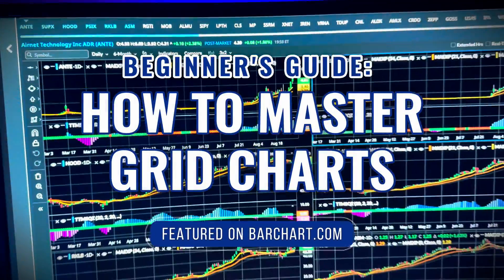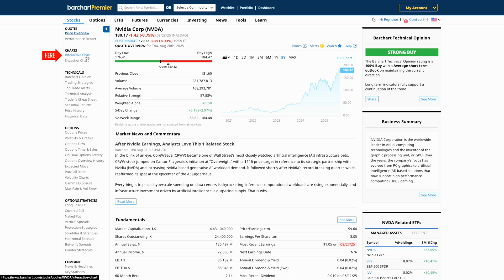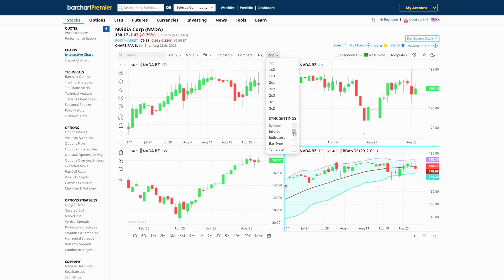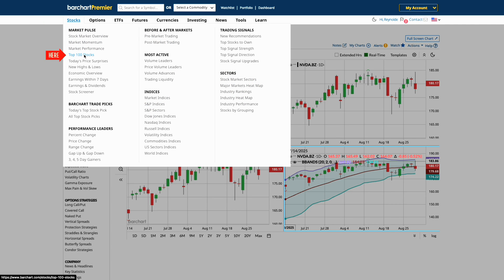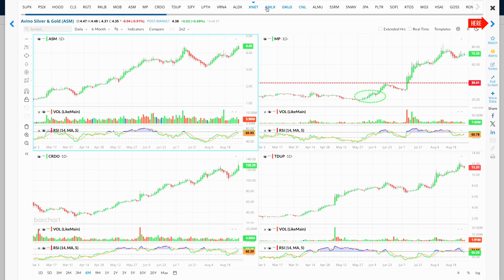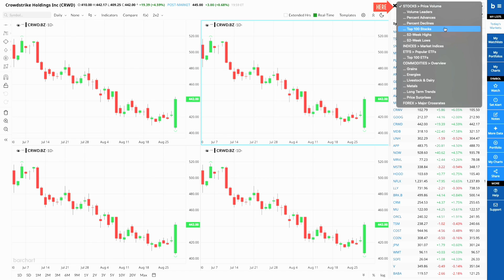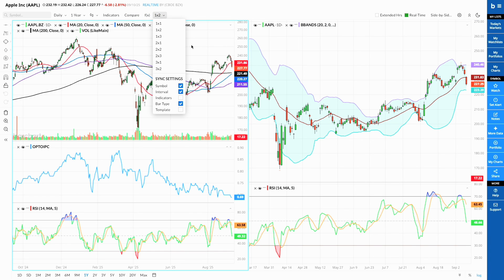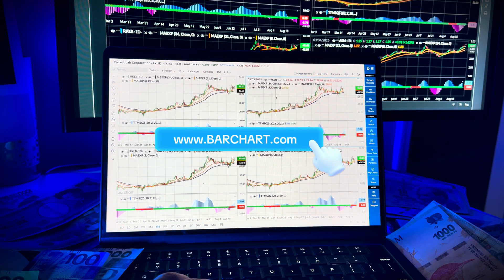Trading Dashboard Tutorial | How to Use Grid Charts on Barchart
Want to compare multiple stocks, ETFs, or timeframes at once? Barchart’s Grid Charts make it easy to build multi-panel layouts for smarter analysis. In this step-by-step guide, we’ll show you how to use Grid Charts across Interactive Charts, Flipcharts, and Dashboards — plus how to save Grid Templates for faster setups.

In this video, you’ll learn:
 ✅ What Grid Charts are and why traders use them
 ✅ How to sync symbols, timeframes, indicators, and templates across panes
 ✅ Multi-timeframe analysis on a single stock
 ✅ Using Grid Charts in Flipcharts to scan watchlists fast
 ✅ Customizing dashboards with different symbols, indicators, and intervals
 ✅ How to save and apply Grid Templates for future use

📊 Ready to try it yourself?

⏱️ Timestamps
0:00 – Intro: What Are Grid Charts on Barchart?
0:43 – How to Create Multi-Panel Chart Layouts (2–6 panes)
0:58 – Sync Settings Explained (symbols, intervals, indicators, templates)
1:27 – Multi-Timeframe Analysis (same stock, different intervals)
1:55 – Saving and Applying Grid Templates
2:17 – Grid Charts in Flipcharts: Scan Watchlists Faster
3:29 – Using Grid Charts in Dashboards (full customization)
4:08 – Pro Tips: Setting up a Custom Trading Dashboard with Chart Templates
4:53 – Lesson Overview + How to Get Started with Grid Charts